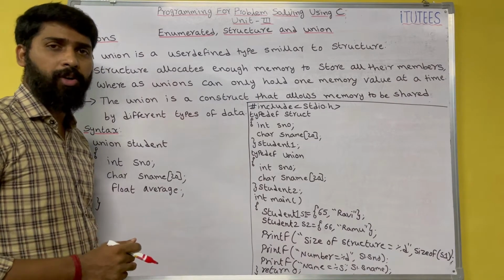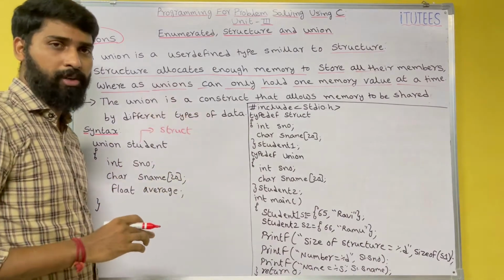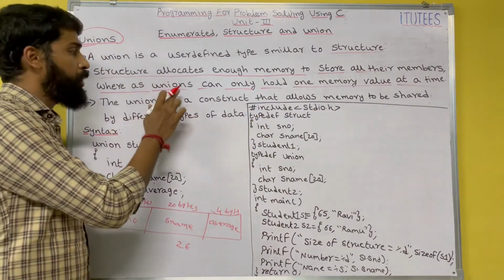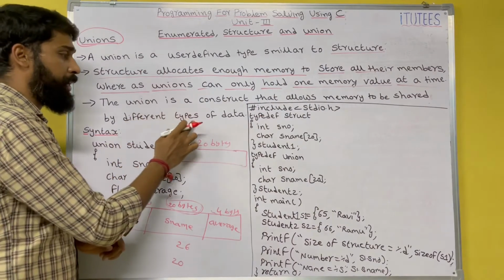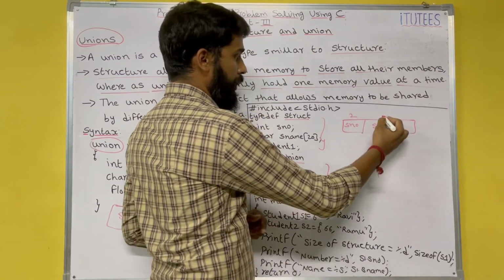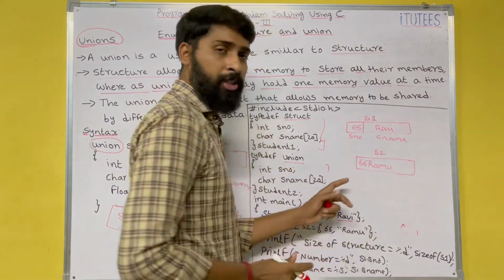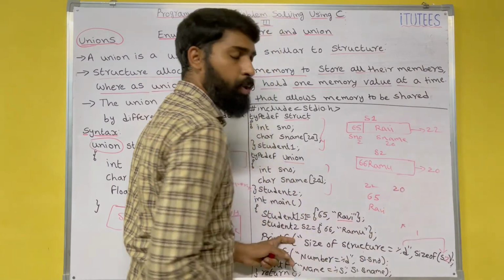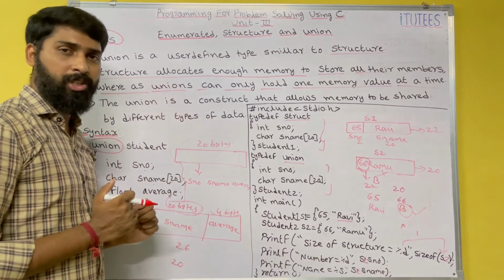Part - 75 Unions (Enumerated, Structure, and Union)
UNIT III
Arrays: Concepts, Using Array in C, Array Application, Two Dimensional Arrays,
Multidimensional Arrays, Programming Example – Calculate Averages

Strings: String Concepts, C String, String Input / Output Functions, Arrays of Strings, String
Manipulation Functions String/ Data Conversion, A Programming Example – Morse Code

Enumerated, Structure, and Union: The Type Definition (Type def), Enumerated Types,
Structure, Unions, and Programming Application.